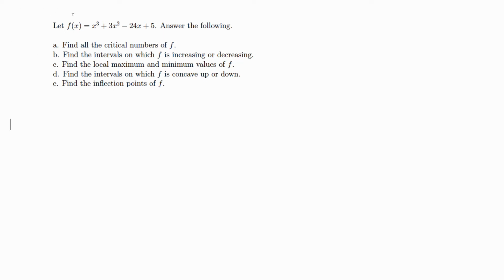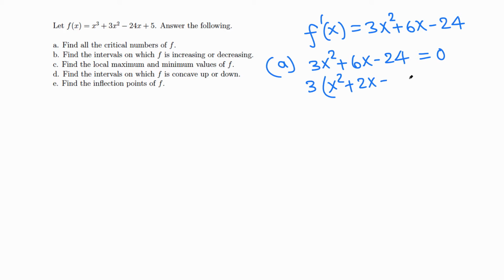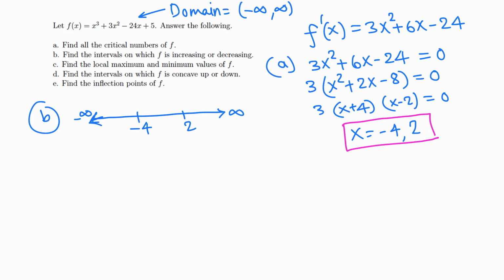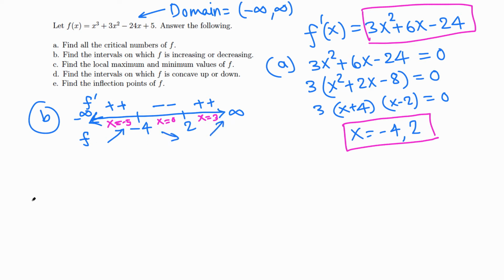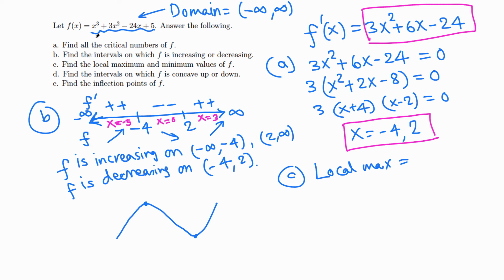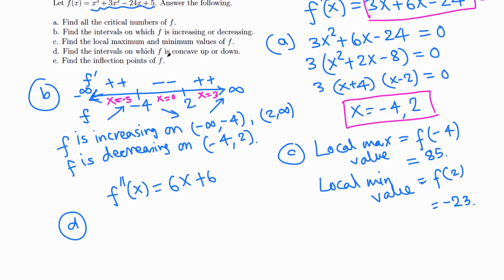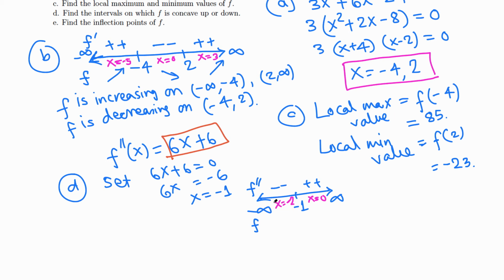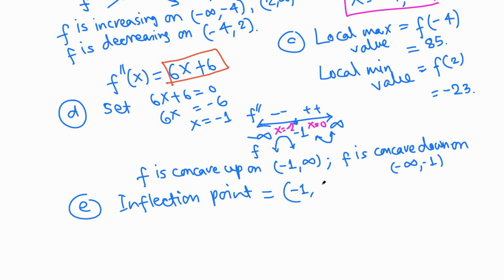Calculus I: Shape of a graph using calculus